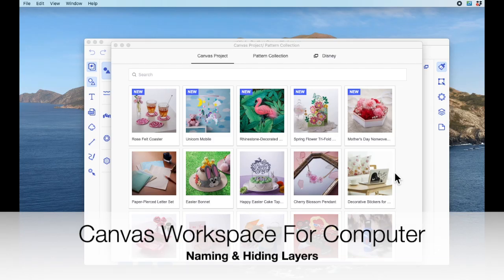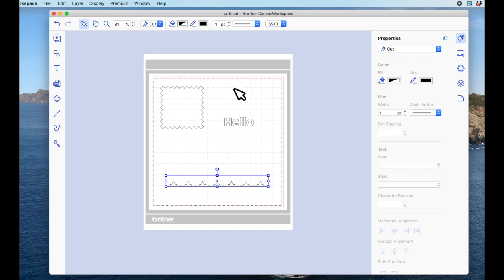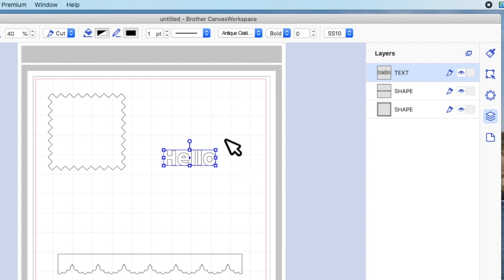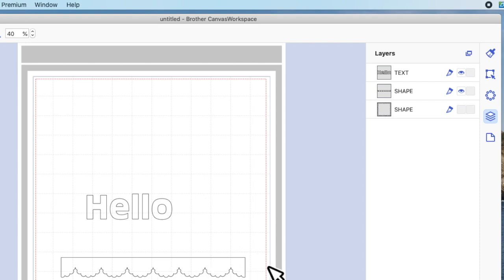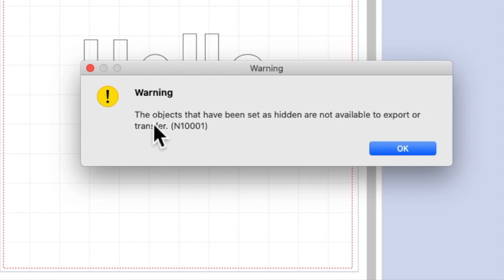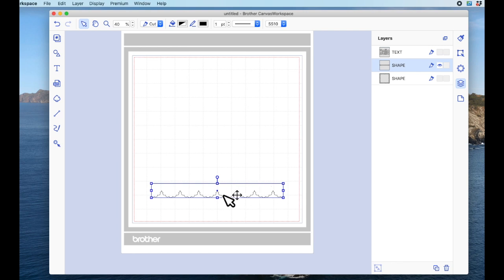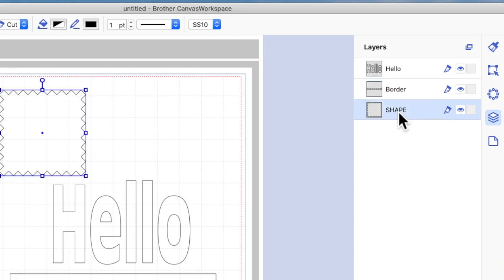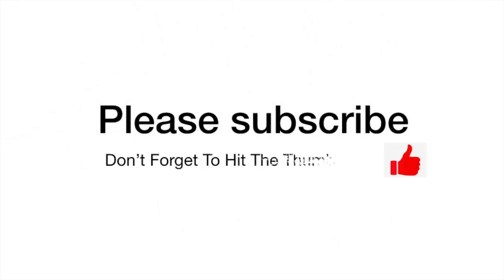How To Name & Hide Layers With ScanNCut Canvas Workspace For Computer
How to name and hide layers using canvas workspace for PC